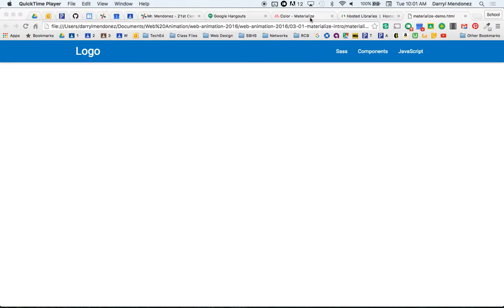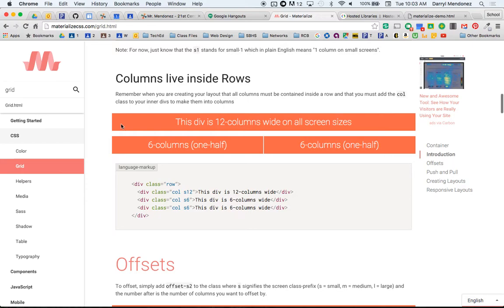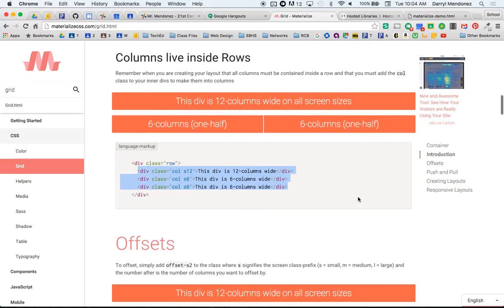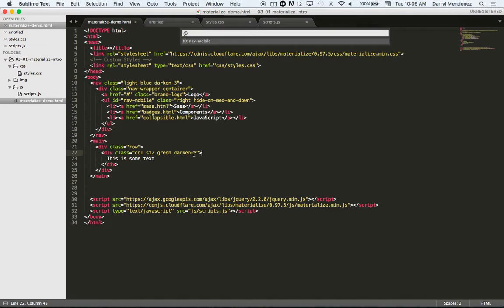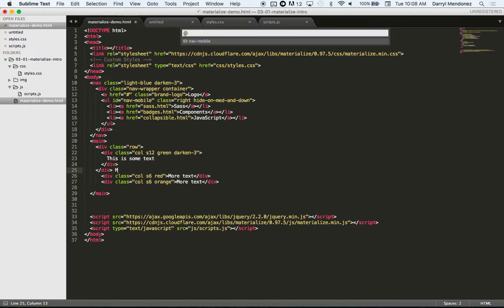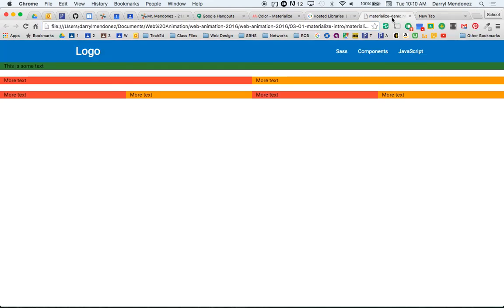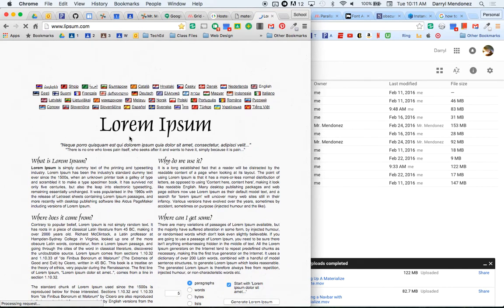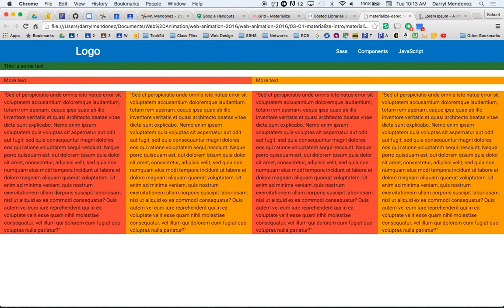MaterializeCSS - Intro to Grid System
A demonstration I gave to my Web Animation class on the grid system for MaterializeCSS